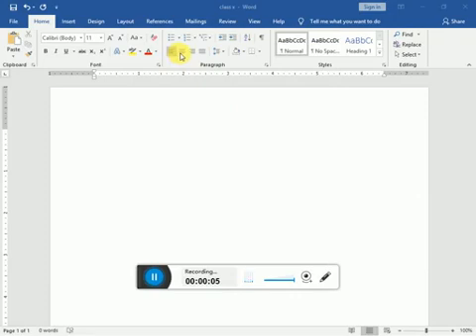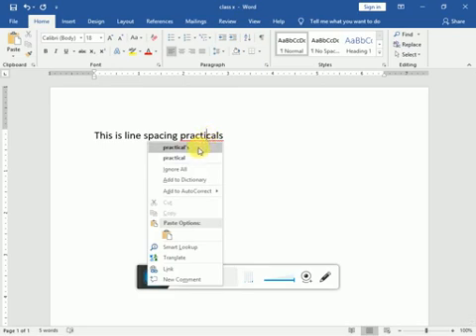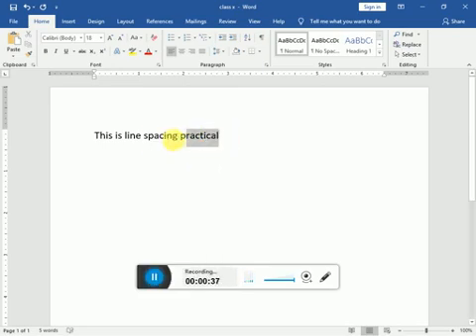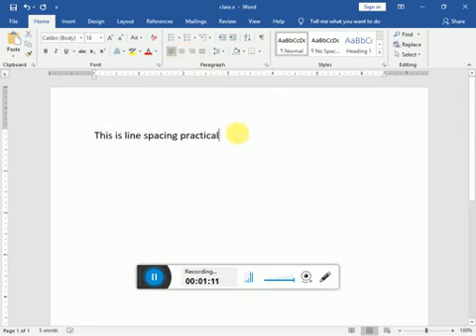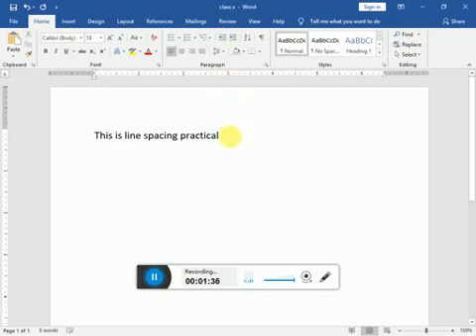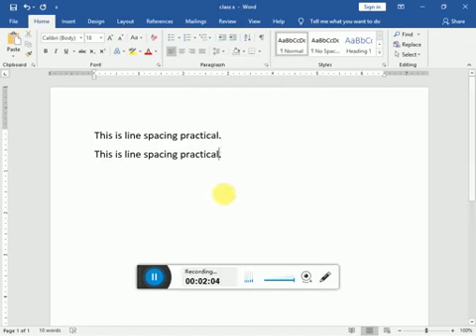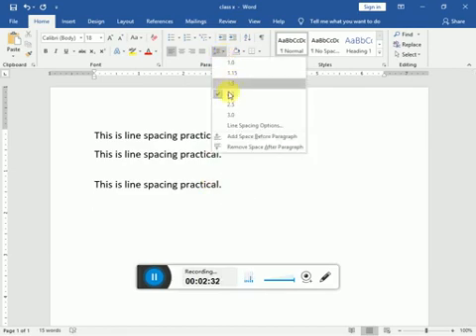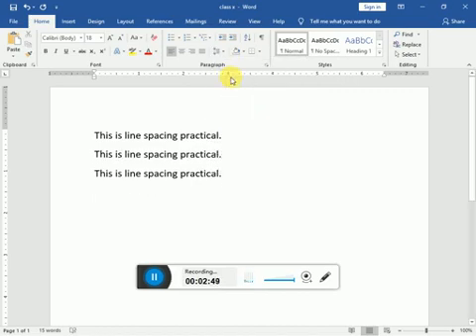class 10th 7 4 20